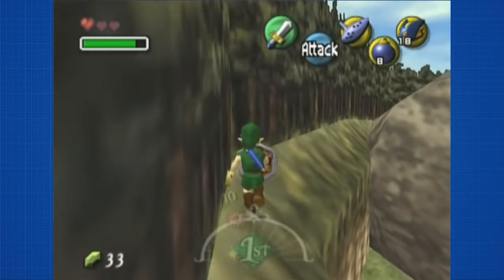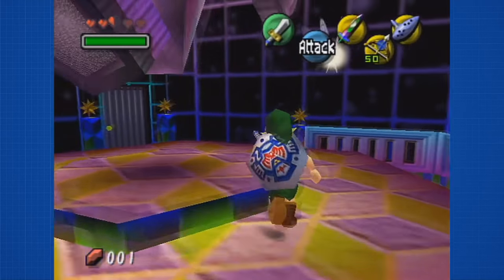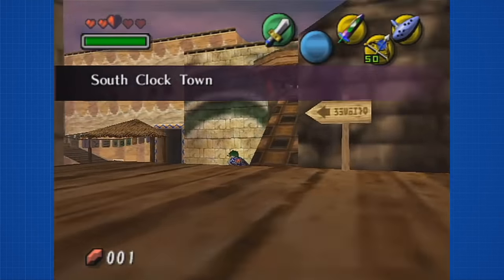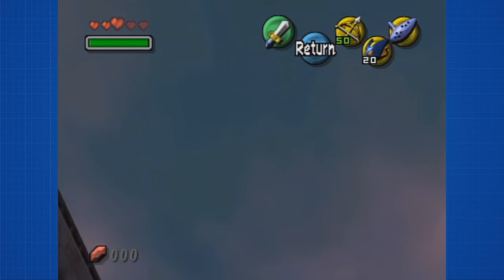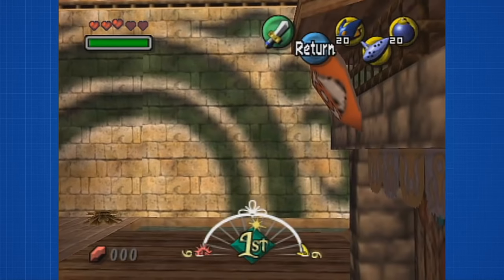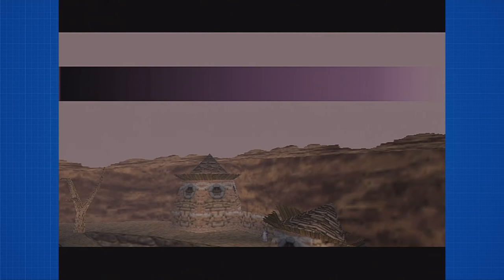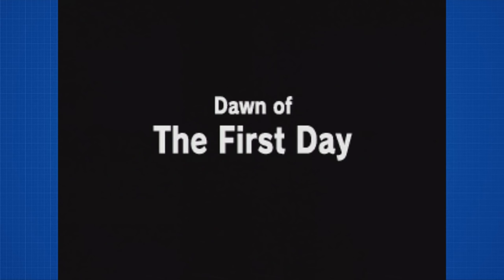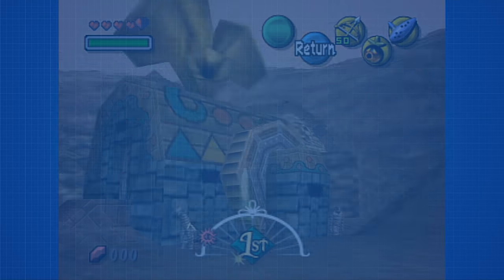The SECRET 4th And 0th Day - Zelda Majora's Mask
Today we are going to look at a certain glitch in The legend of zelda majora's mask, the 4th day and 0th day glitch. It's shrouded in secrets and mystery, but we are going to take a look at it. This glitch allows some weird stuff like fierce deity link everywhere and more.